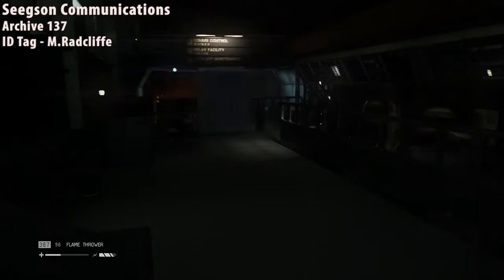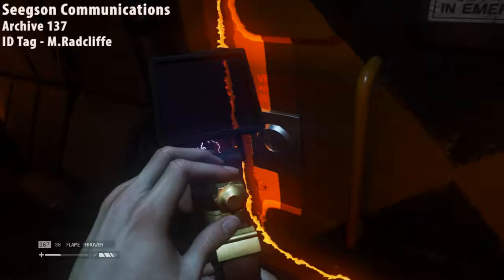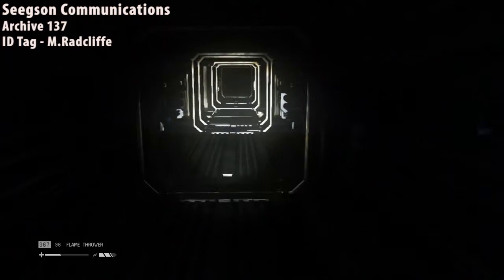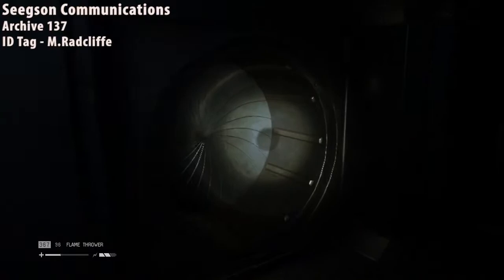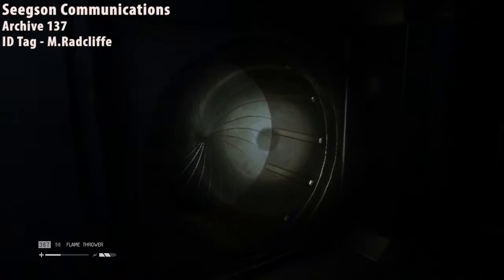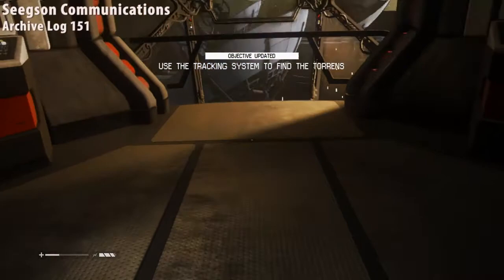Alien Isolation - Mission 16 Collectibles - Archive Logs, ID Tags & Nostromos Logs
. Alien Isolation Collectibles for Mission 16, Transmission in Seegson Communications . Collectibles are Archive Audio Logs, ID Tags and Nostromos Logs.

★This game includes the following trophies  ★

Awake
Complete the first mission

Welcome to Sevastopol
Complete the second mission

A Hunt Begins
Complete the third mission

You Shouldn't Be There.
Complete the fourth mission

How Do You Feel?
Complete the fifth mission

Caught in the Trap
Complete the sixth mission

An Outpost of Progress
Complete the seventh mission

Shock to the System
Use the stun baton

Bait
Complete the tenth mission

Hazard Containment
Complete the eleventh mission

A Synthetic Solution
Complete the twelfth mission

Consultation
Complete the thirteenth mission

Survivor
Complete the game on the hardest difficulty setting

Ripley, Signing Off
Complete the game on any difficulty setting

The Missing
Collect an ID tag

The Taken
Collect all ID tags

Collect 10 Nostromo logs in the main campaign

Light 'em Up
Use the flamethrower

Use With Caution…
Use the shotgun

Every Bullet Counts
Use the revolver

Self Defense
Kill 10 humans

Not a Scratch
Escape from android combat without taking damage

Retreat From Fire
Cause the Alien to retreat using a molotov

A Perfect Organism
Encounter the Alien in Sevastopol for the first time

She's in the Vents...
Use the vent system 20 times

I Admire its Purity
Detect 30 targets with the motion tracker

Back Off
Cause the Alien to retreat by using the flamethrower

Build to Survive
Construct an item

Mercy or Prudence?
Complete the game without killing any humans

Mind Your Step
Navigate Reactor Maintenance without dying

Seegson Security Bypass
Perform 10 successful hacks

Seegson Systems Expert
Complete 10 minigames successfully

Power Games
Access 10 different rewire points

A True Engineer
Construct one of each craftable item

A Record of Disaster
Collect an archive log

Voices of Sevastopol
Collect 100 archive logs

Fault Detected
Kill an Android

100 Times Too Many
Get killed by the Alien 100 times

Throwing the Switch
Complete the fourteenth mission

The Message
Complete the fifteenth mission

Hide. Run. Survive.

Not the First
Turn off the beacon

Transmission
Complete the sixteenth mission

One Shot
Complete the game without dying

Free the Torrens
Complete the seventeenth mission

End of the Hunt
Complete the eighteenth mission

This Should Work
Use the bolt gun

My Turn Now
Kill an android using only the maintenance jack